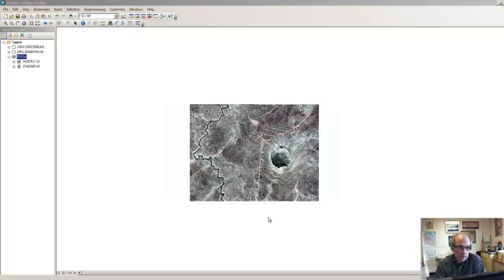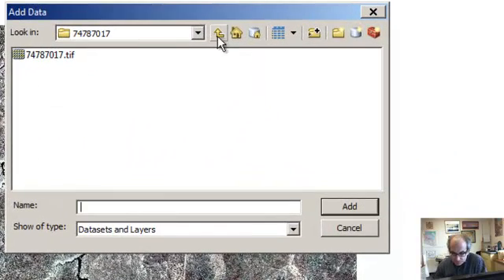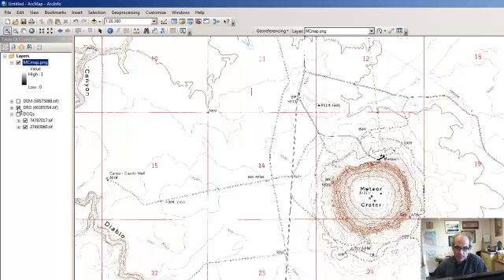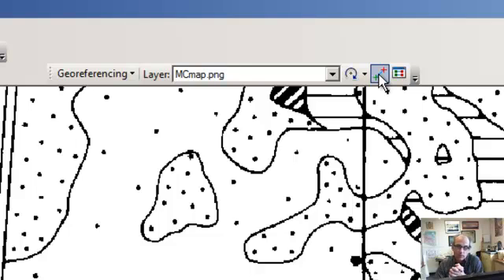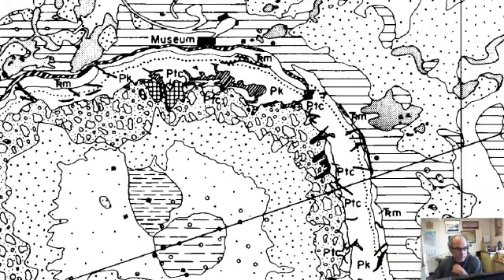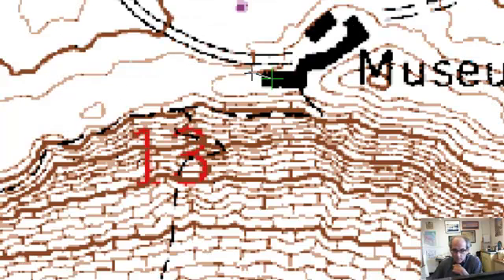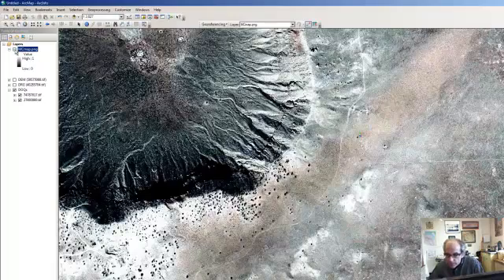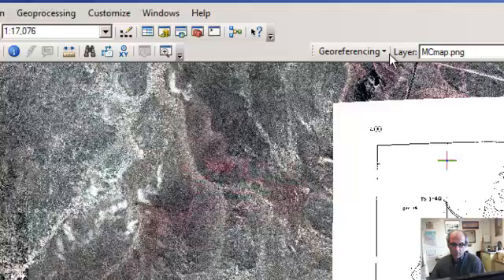GLG410 gereferencing in ArcMap 10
Arizona State University (http:--arrowsmith410-598.asu.edu) class video: